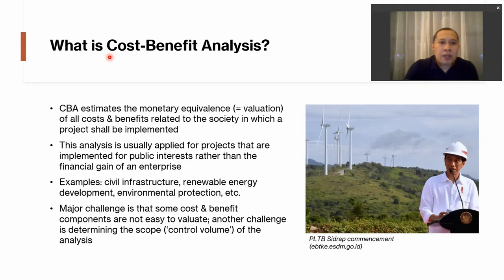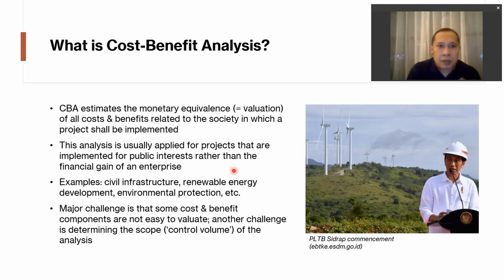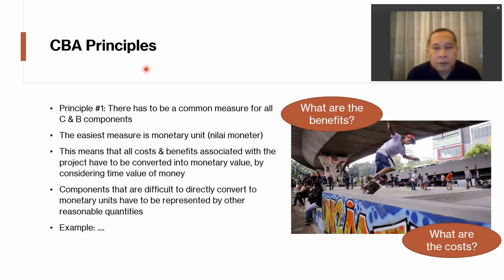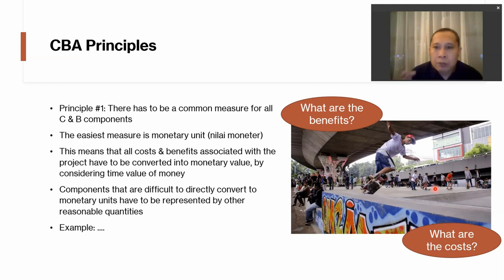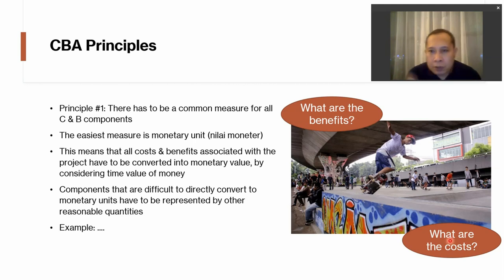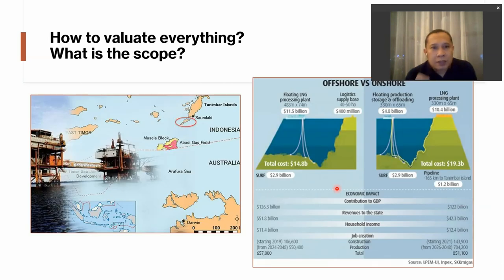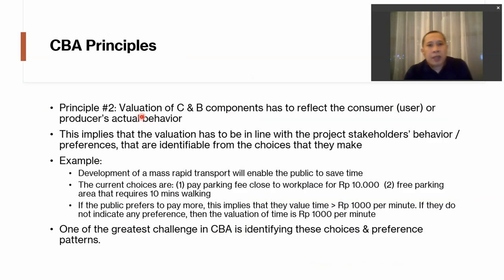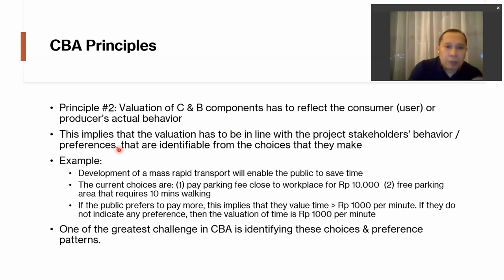TK4202 Segment 8.4 Engineering Economic Analysis IV: Intro to CBA